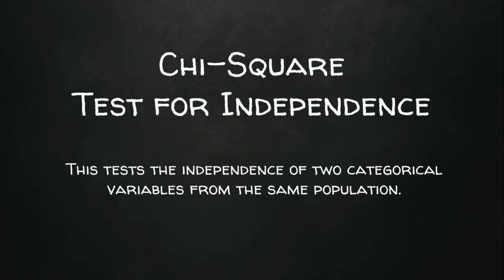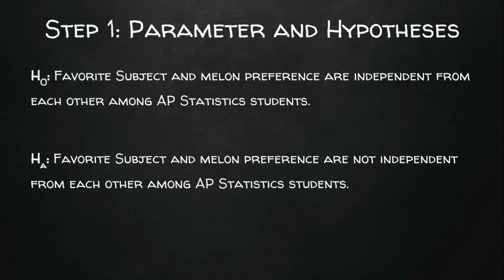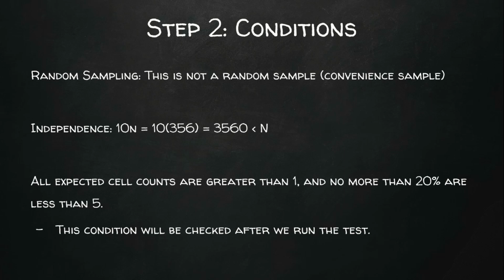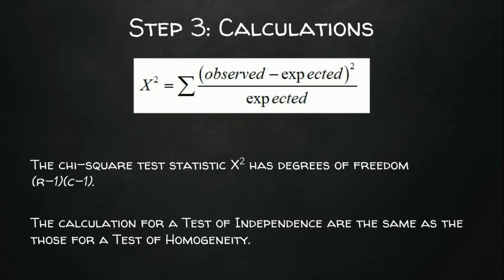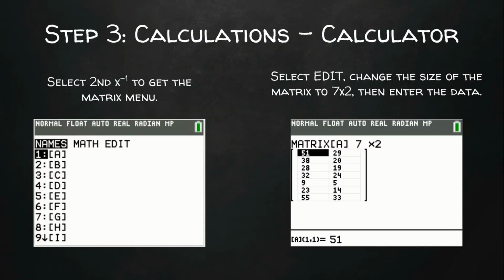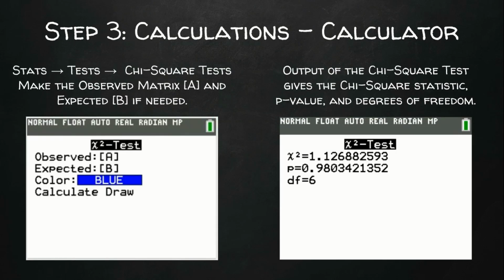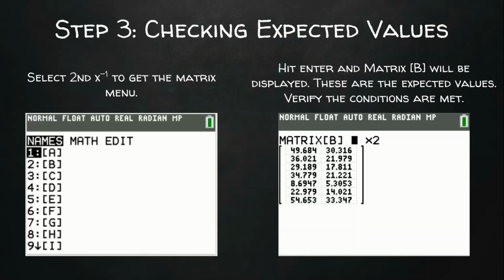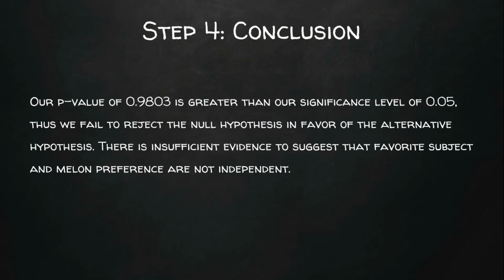Chi Square Test for Independence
Worked example of a Chi-Square Test for Independence